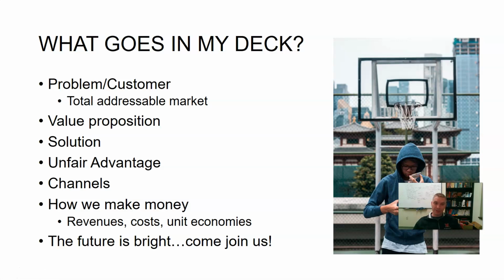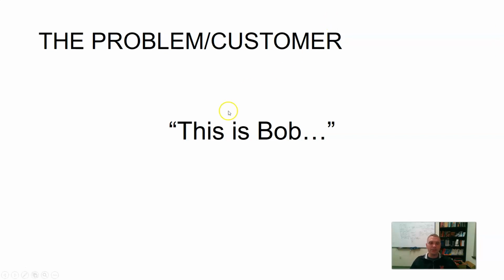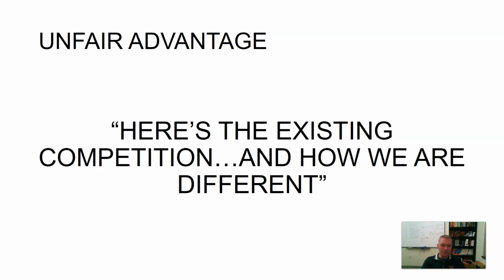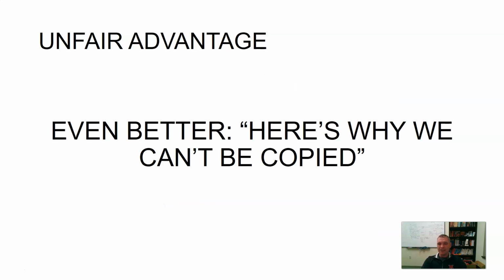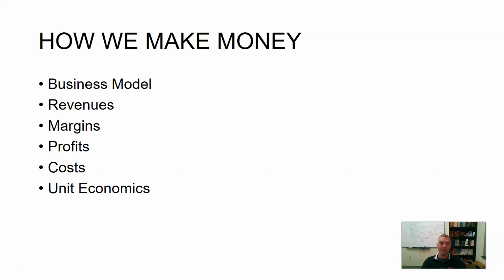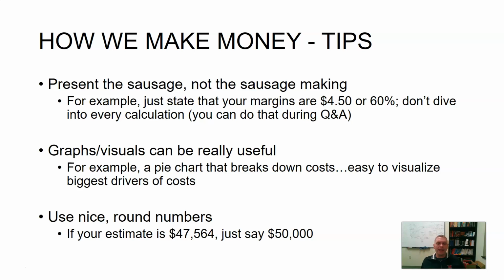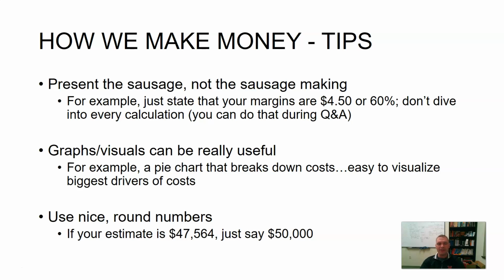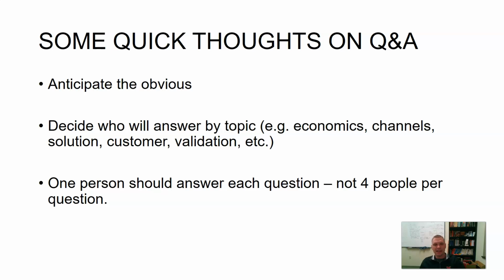The art of pitching